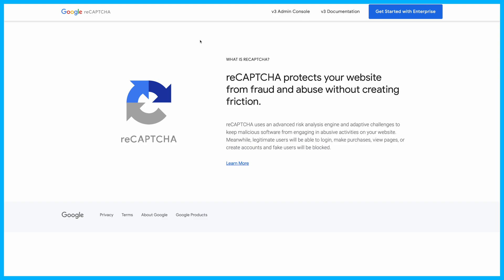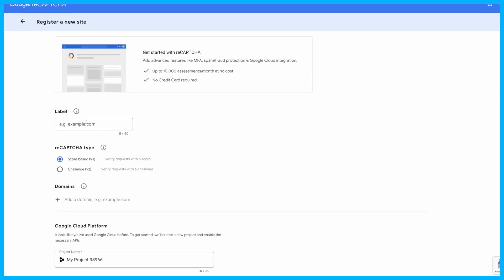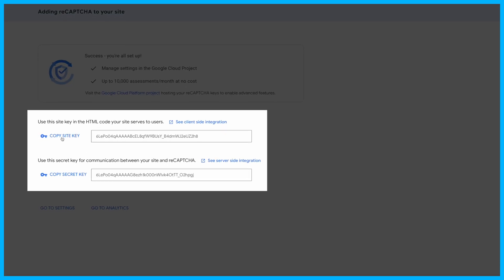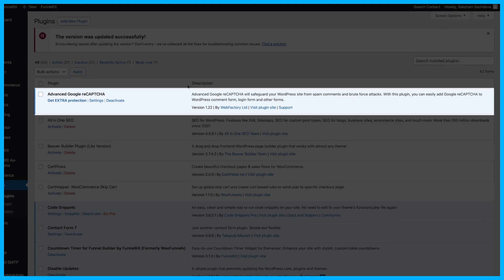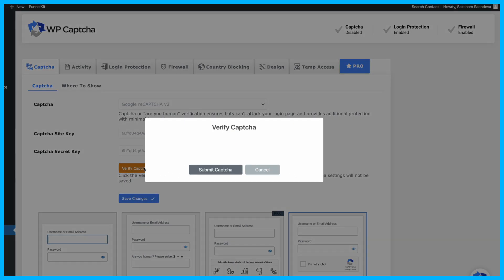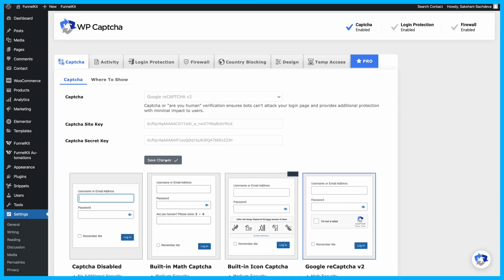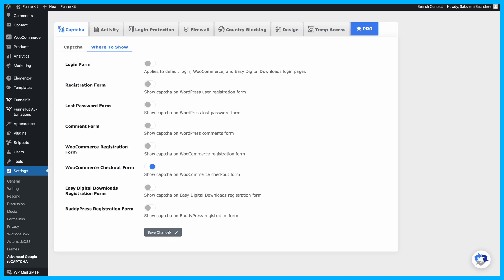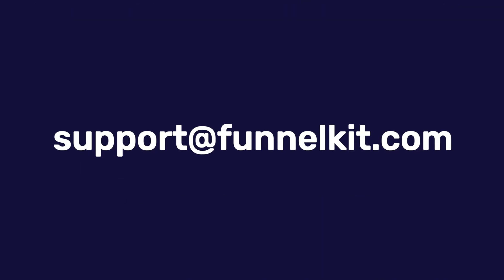How to Easily Add Captcha/reCaptcha to WooCommerce Checkout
🔥 Read our post on how to add Captcha to WooCommerce checkout
🔥 Join our Facebook group to get daily strategies to help grow your online business

Want to know how to Easily Add Captcha to WooCommerce Checkout?

Well, it’s super simple if you use Google reCAPTCHA.

CAPTCHA stands for "Completely Automated Public Turing Test to Tell Computers and Humans Apart." It is a popular website technology that helps distinguish between human users and automated spam bots.

Here are the steps you need to follow to add Google reCAPTCHA to WooCommerce Checkout:

Step 1: Get the Google reCAPTCHA site key and secret key
Step 2: Install a CAPTCHA WooCommerce plugin
Step 3: Add site key and secret key
Step 4: Add CAPTCHA to WooCommerce checkout

Why you should add Captcha to your WooCommerce store:
✅ Spam Prevention: Block bots from submitting fake forms and spam orders, keeping your store clean.
✅ Fraud Protection: Identify and stop automated attacks to prevent fraudulent transactions.
✅ Enhanced Security: Protect sensitive customer data by reducing the risk of bot-driven intrusions.
✅ Better User Experience: Keep the checkout process smooth for real customers while filtering out bots.

🔒 Want to create a more secure, conversion-optimized WooCommerce checkout?

🚀 Try FunnelKit Funnel Builder today! 🎉

🔔Note: The stunning checkout page shown in the video is built with FunnelKit Funnel Builder.